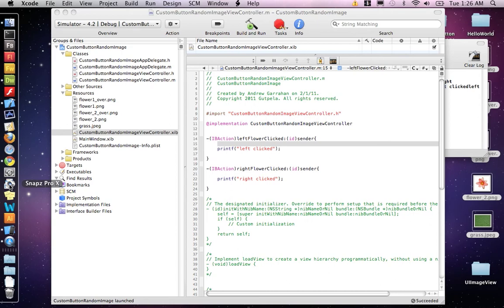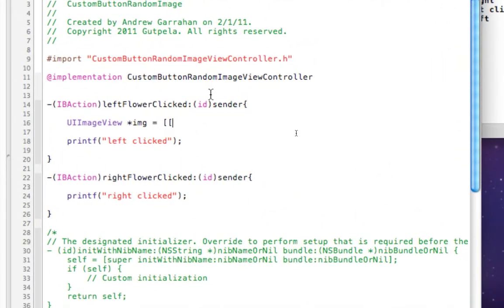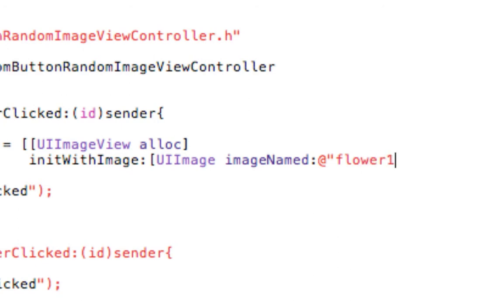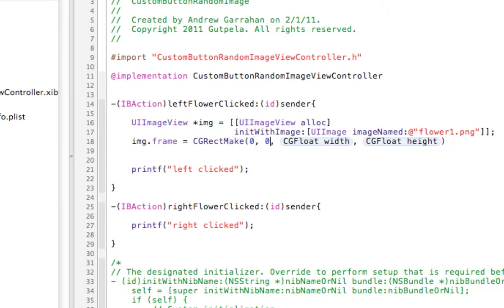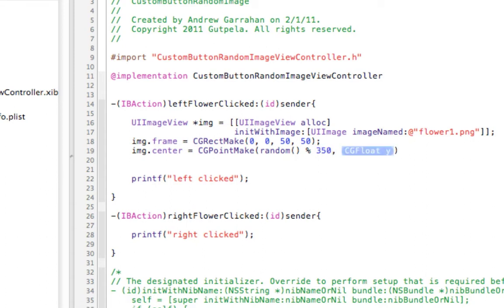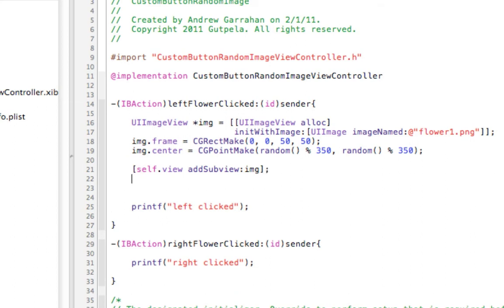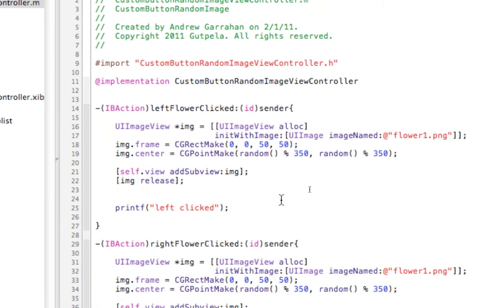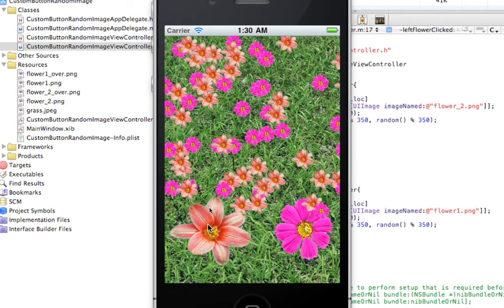1.3.2 Custom UIButtons & Random Number PART2 - xcode interface builder iphone sdk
Second part of the demo we will use the random() number generator and a CGPointMake to place a image randomly on the view.